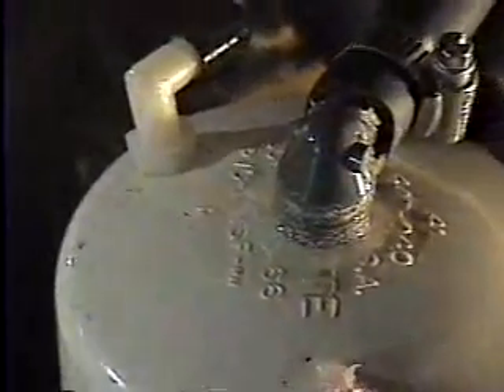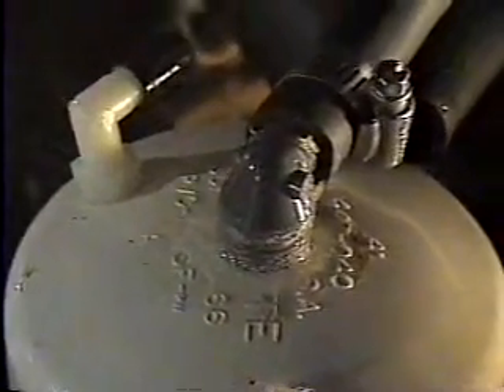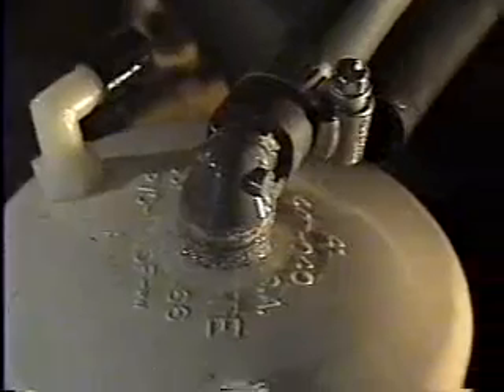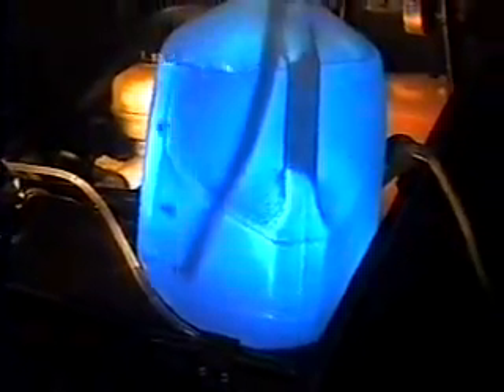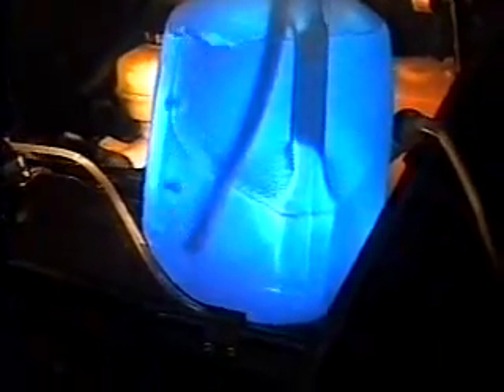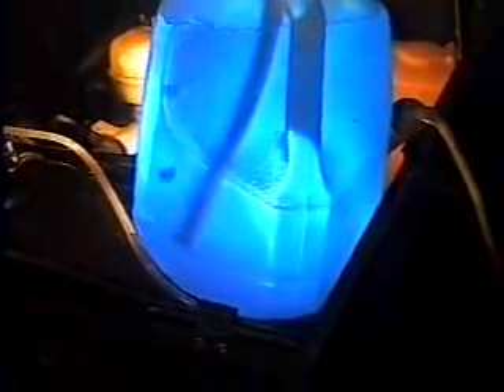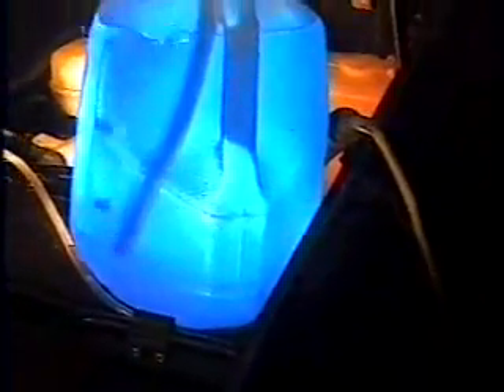Dye Test of MagDrive Mini-Gen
What we are doing here is testing the output or production of a Mini-gen running strictly off of the vehicles battery with out the assistance of the alternator for power. We're running at appx 10-12vlts DC off the battery.